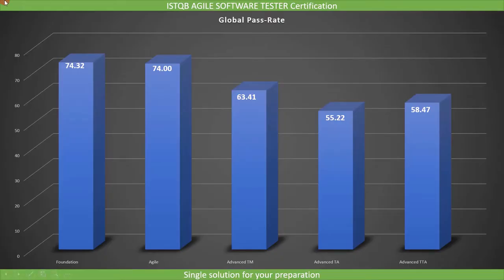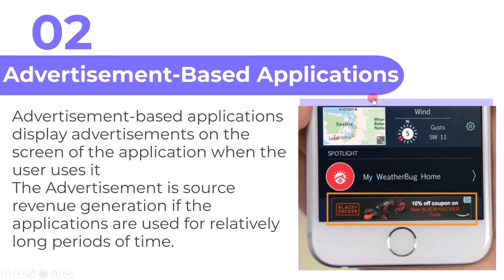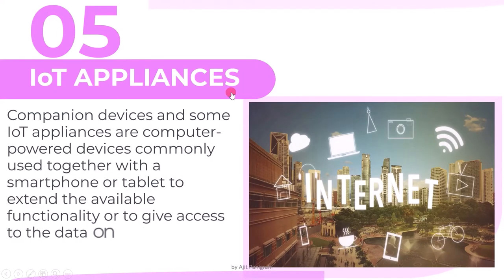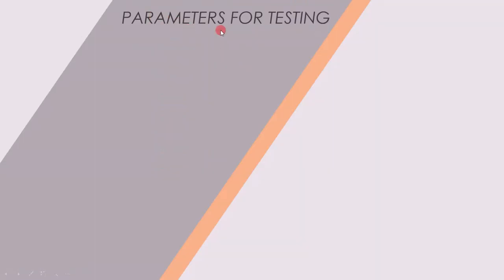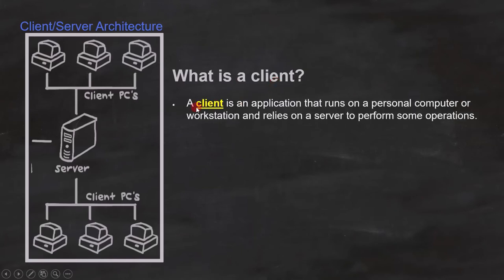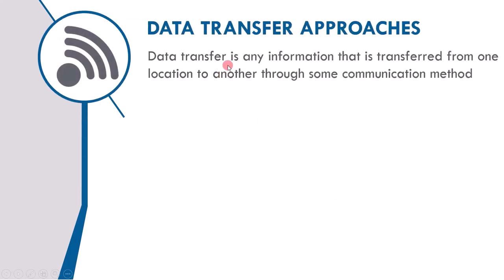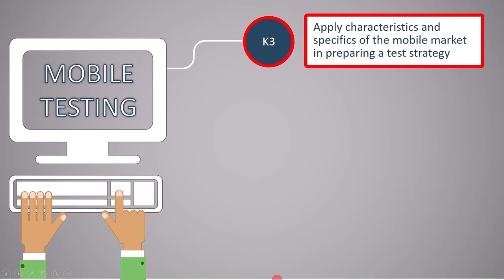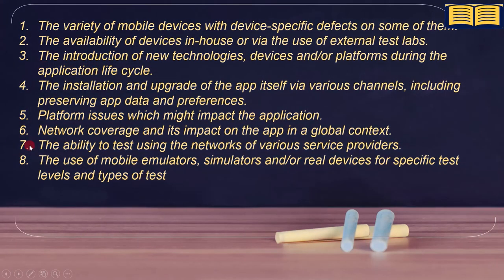ISTQB Mobile application Testing training for 2021 ISTQB ISTQB